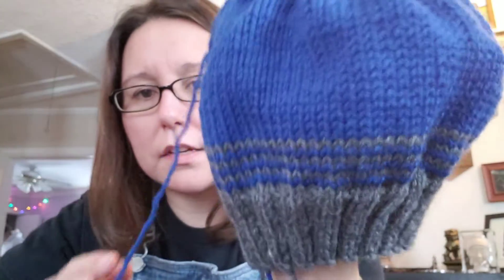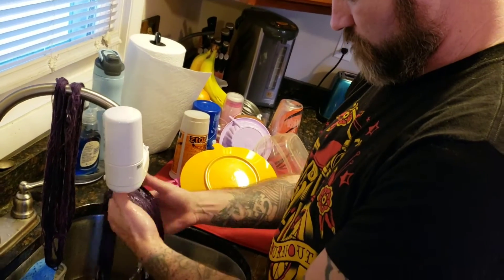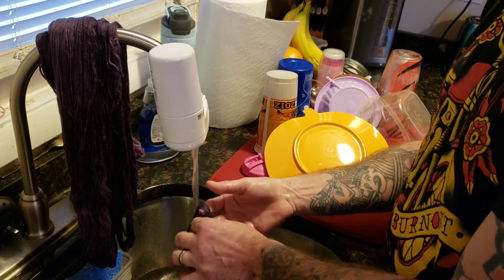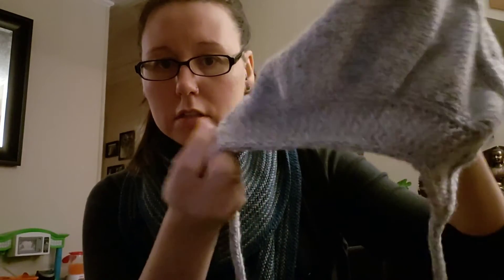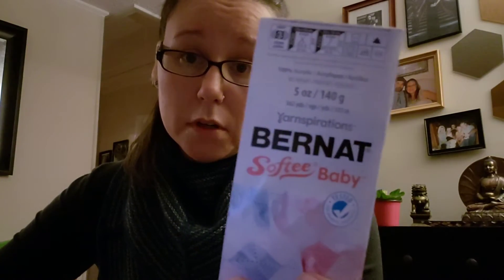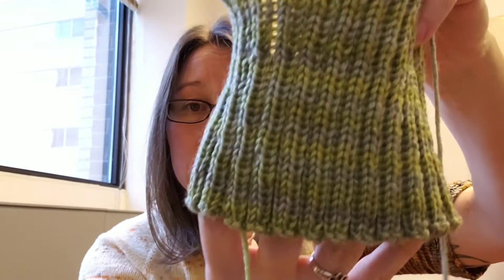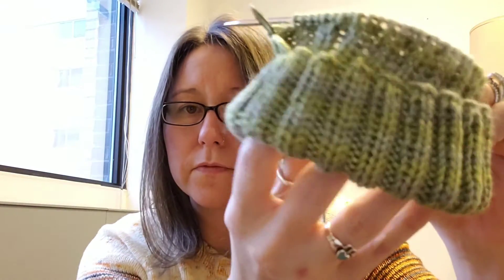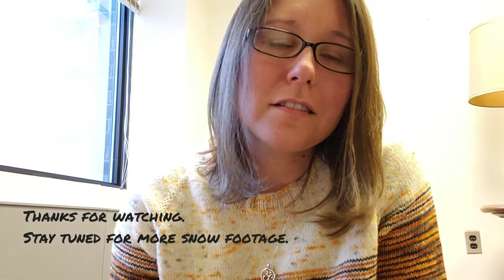A Lefty Knitter Podcast - Episode 24